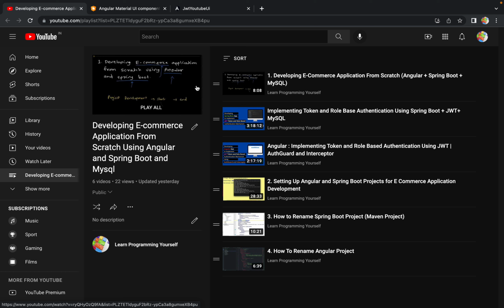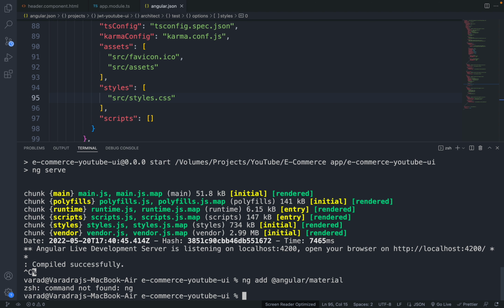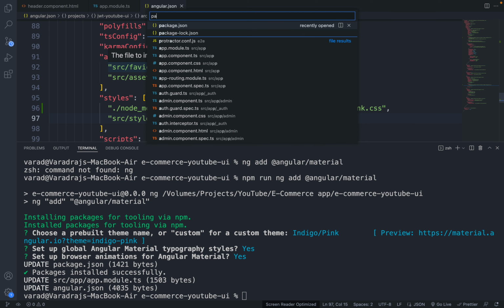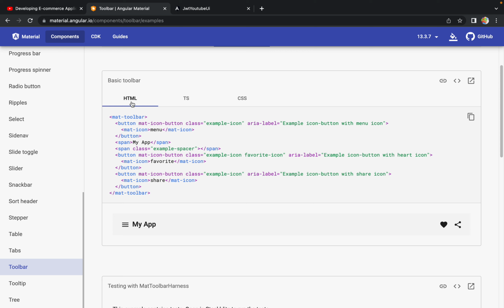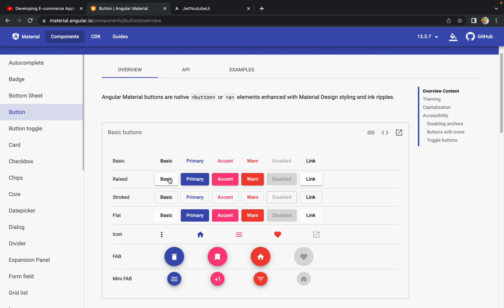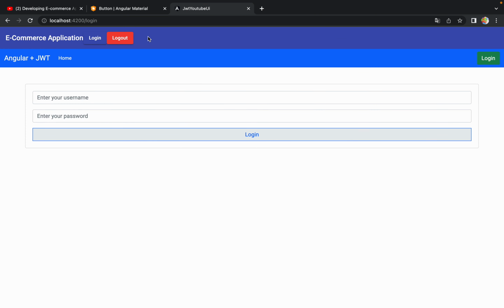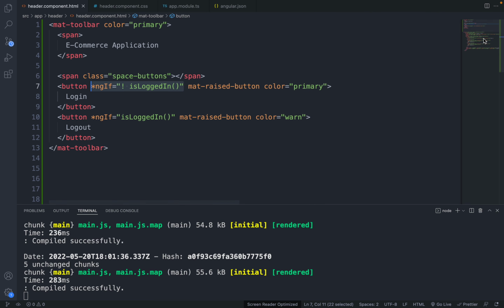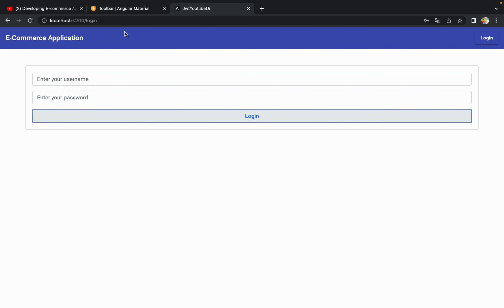5. How to Use Angular Material Components in Angular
In this session, we are going to see how to use angular material components in angular.

1. Setting up UI and Backend project
2. Installing required softwares for this series